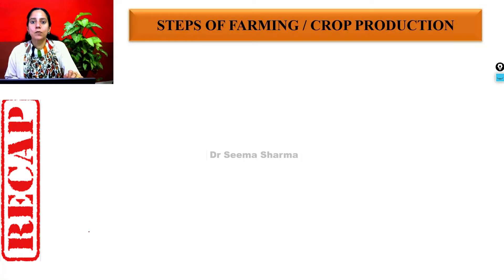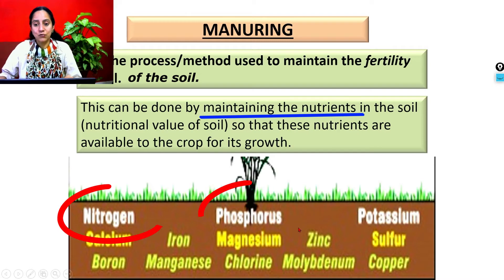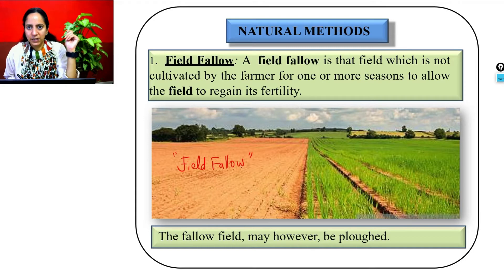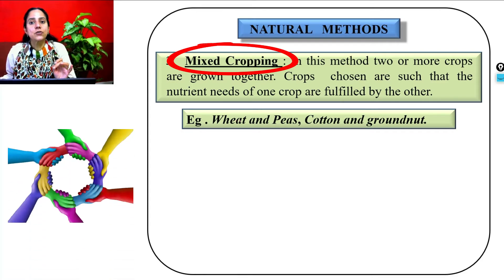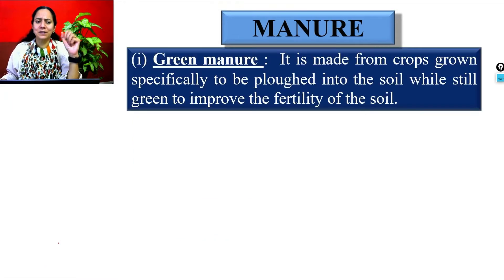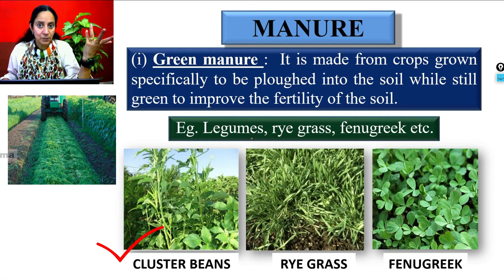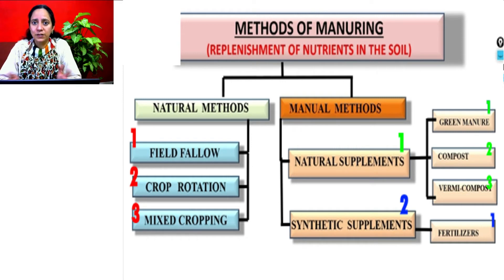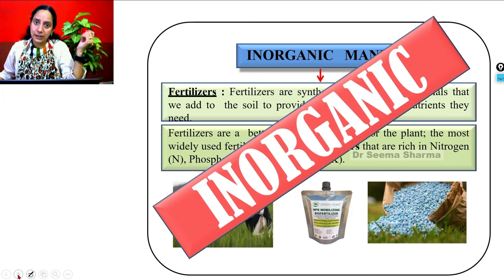Crop Production And Management - Class 8, Chapter -1 Science (PART-4)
This  video is the part-4 of Chapter 1: Crop Production and Management. In this video you will get to know about - Step -4 of Crop Production : MANURING
  I have supplemented this video with  pictures, flow charts and visual clips related to the content for better understanding for Class 8 students (CBSE and ICSE).  Flow of  information is kept simple and student friendly. One worksheet is also there for self assessment. So, do watch it till end.
Timeline for this video :
0:00 Opening Remark
1:25 General layout of Chapter-1 : Crop Production and Management
2:05 Learning Objective of this Video
2:27 Recap : Steps of Crop Production
3:23 Manuring
4:27 Flow chart of methods of Manuring
5:19 Natural Methods of Replenishment of Nutrients in soil
5:59 Manual Methods of Replenishment of Nutrients in Soil
9:49 Types of Manure
14:39 Fertilizers
16:04 Comparison between Manure and Fertilizer
17:35 Summary of Video
Note:
1. In my next video  you will come to know about : Step - 5,6 & 7 of Crop Production ( Irrigation, Weeding & Protection from Pest and Diseases )
You will get Answers to all your Questions related to this topic in the video.